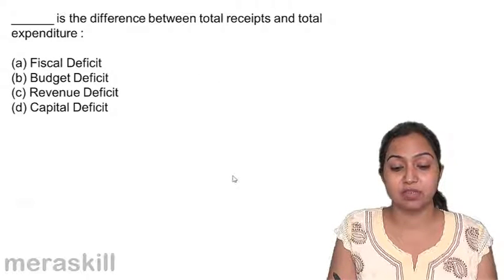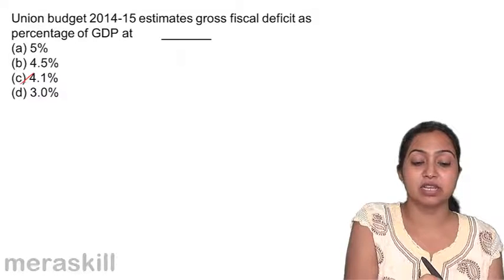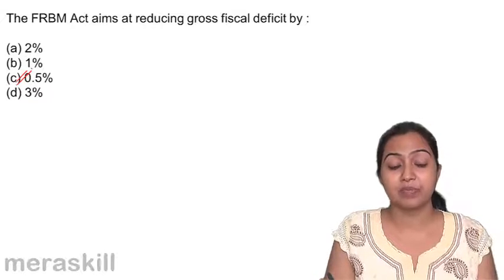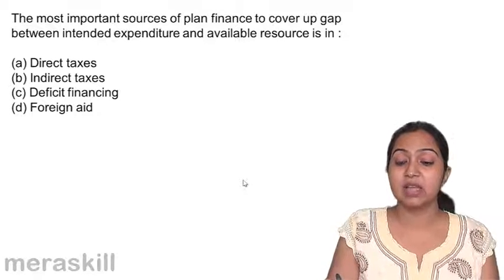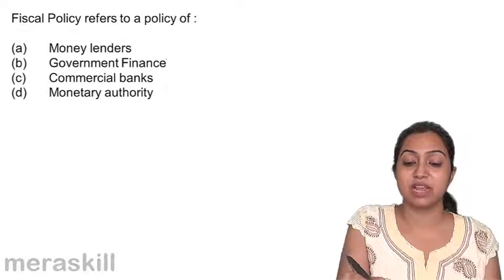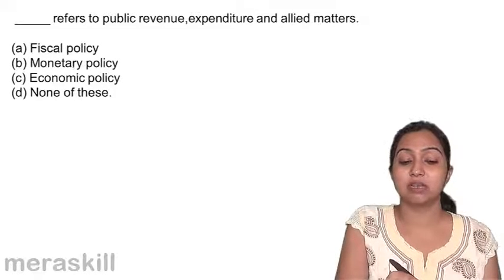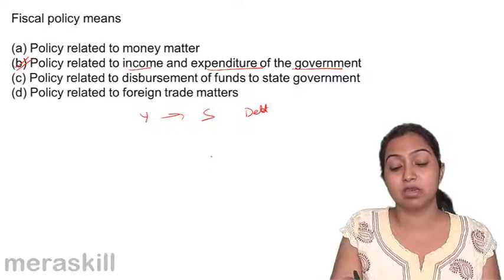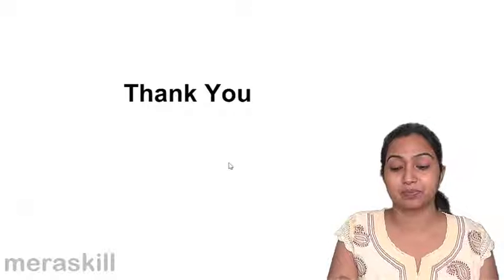Questions on Budget & Fiscal Deficit | Money | Banking | CA CPT | CS & CMA Foundation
Quiz on Budget & Fiscal DeficitQLearn Budget, Money and Banking, RBI. What is Budget & Fiscal Deficit? What is Balance of Payment? External Debt, Money and Commercial Banking.